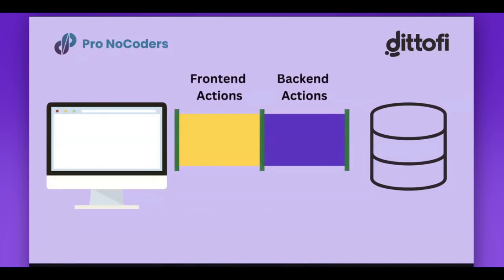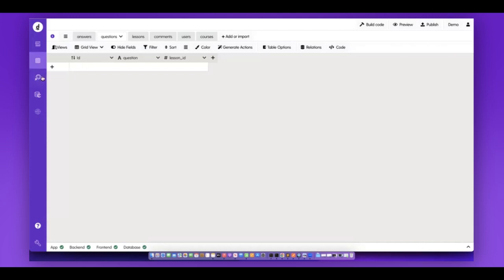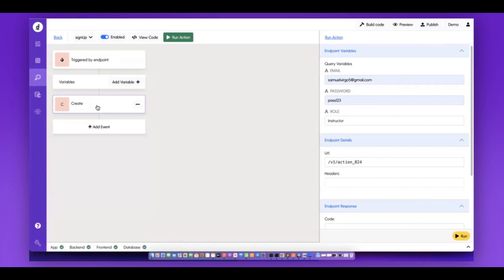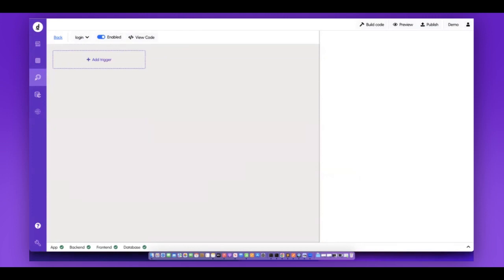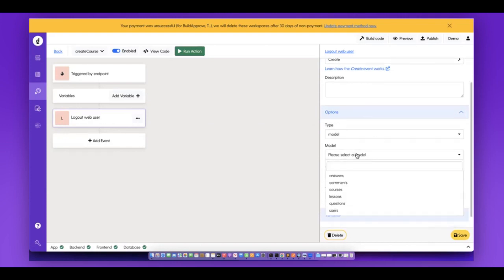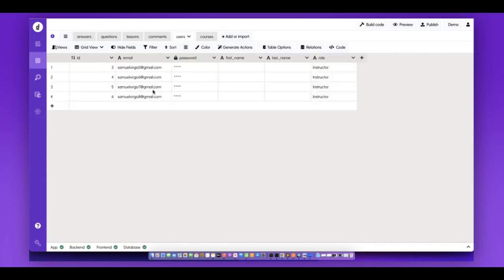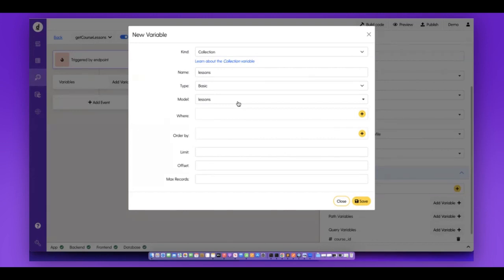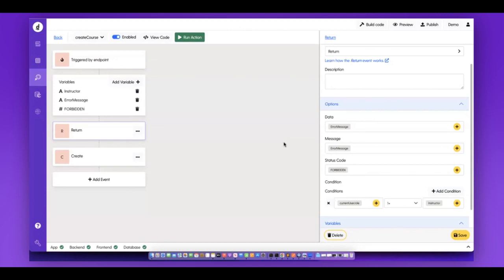Lesson 2: How to build a LMS (Learning Management System) on Dittofi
In this lesson Dittofi & Pro NoCoders show you how to start building the backend of your learning management system.

You will learn:
✅ What actually are backend actions?
✅ How to create new courses, lessons, questions, answers & comments
Student access to courses & lessons
✅ Options for students & teachers to enter answers to quizzes
✅ Options for students & teachers to add comments to courses